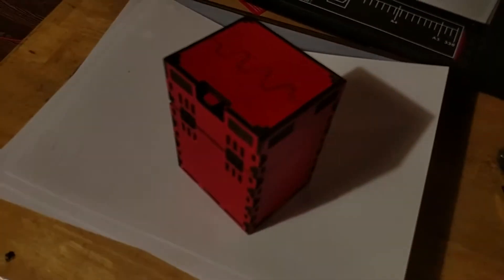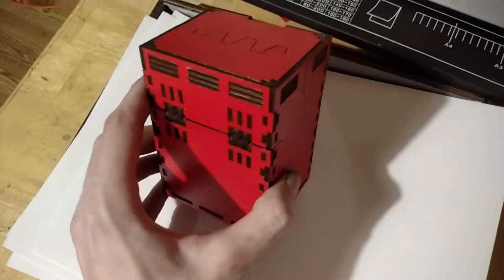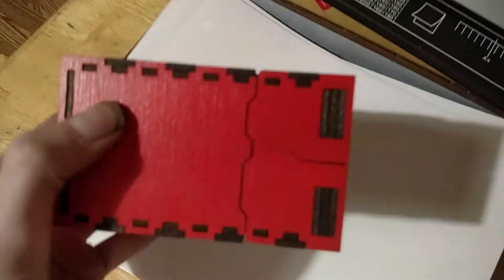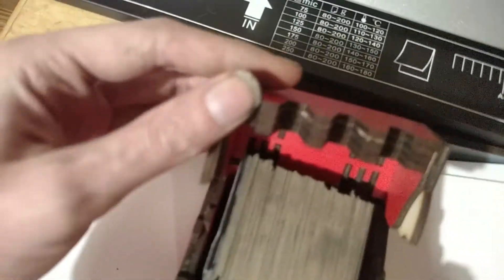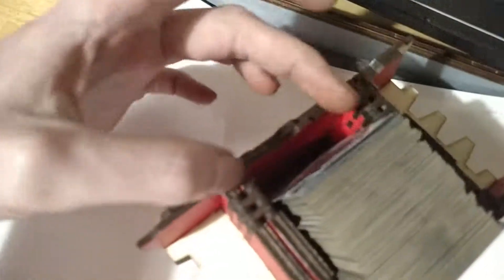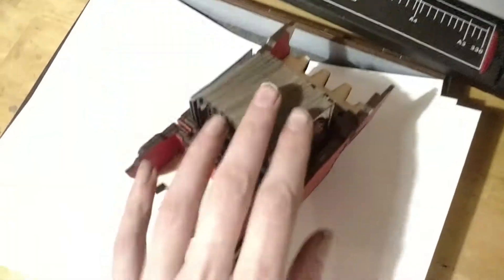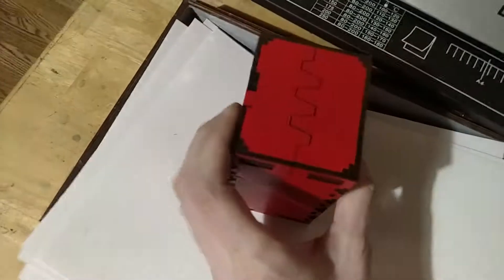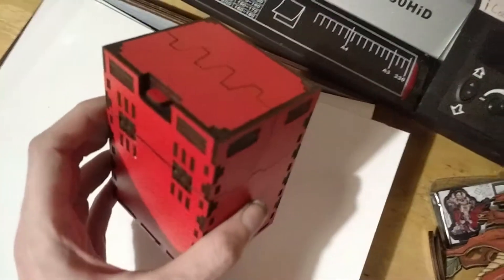Laser cut card box with built in hinges and latch!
This is a card box I designed for laser cutting, this is the mark 2 version of the big card box.

Added a latch.

Sized for card games, business cards, or small quantities of important items like nuts, bolts, and drugs.

The latch is a little finicky... I think the teeth need sanded to sharpened leading edges. Must test later.

Strong enough to stand on, and the joints have a ton of torsion and tensile strength thanks to the hook tab joinery I came up with. Will have to think of a good way to demonstrate the joinery strength separately... Maybe a test until failure mechanism... Someday